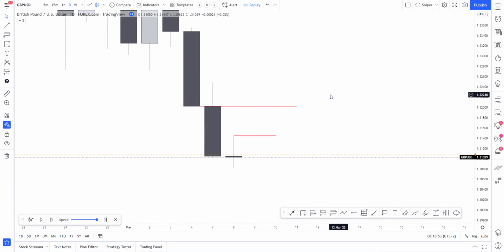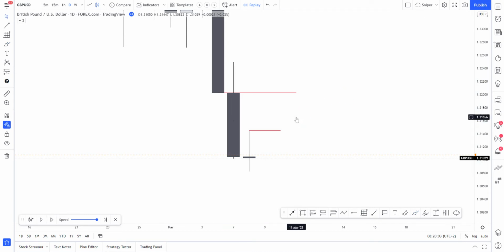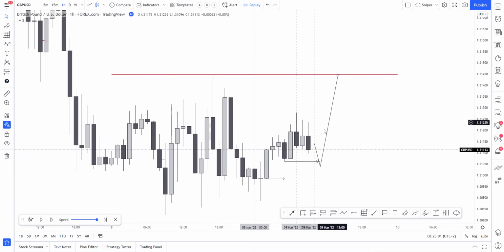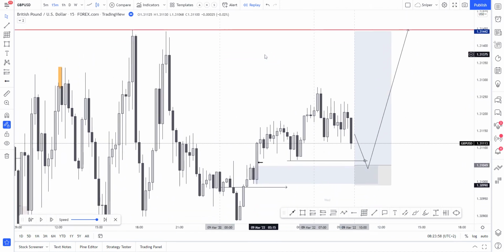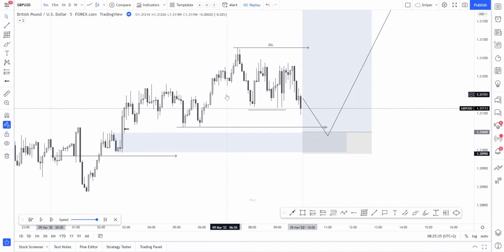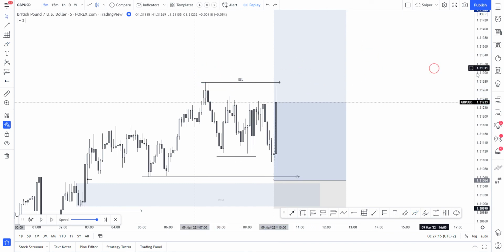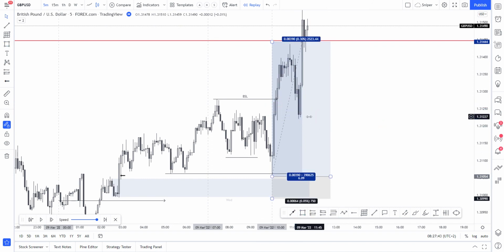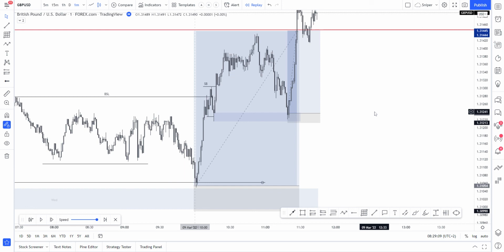Daily Draw on Liquidity Trade Breakdown | FOREX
Good day traders and happy Friday!
This week I shared a trade idea in my public youtube community tab. In this video, I explain why I was looking to long GBPUSD based on the Daily Draw on Liquidity. This is a concept I touch on and think will be of value to you. More on that to come at a later stage.